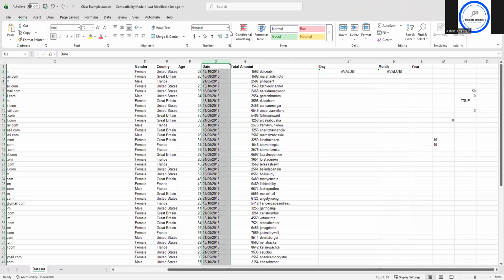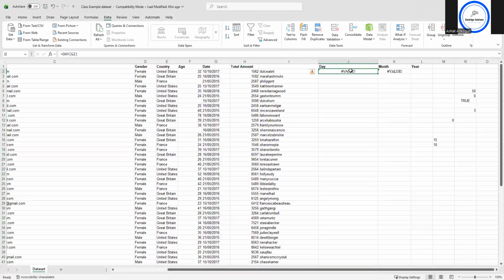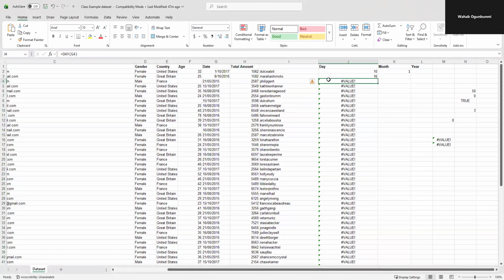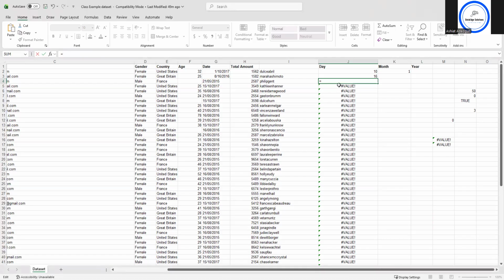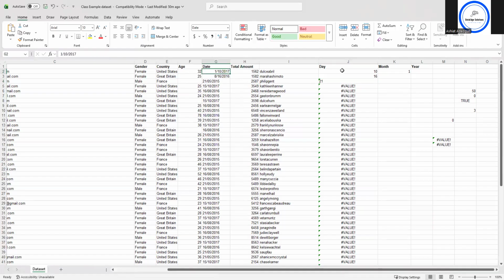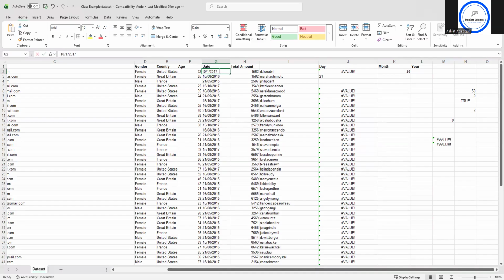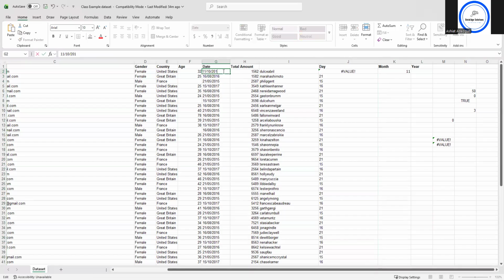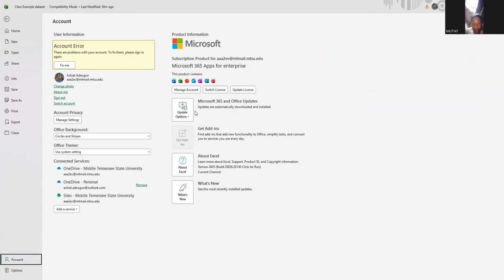Excel Part3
📊 Excel for Data Analysis Training | DataEdge Solutions

Welcome to this hands-on Excel training session designed for beginners and aspiring Data Analysts, Business Intelligence Analysts, and Data Professionals.

In this lecture, you will learn:

✅ Removing Duplicates
✅ Using TRIM, COUNTBLANK, and Data Validation
✅ Excel Formulas and Functions (SUM, AVERAGE, COUNT)
✅ IF Functions
✅ VLOOKUP and XLOOKUP
✅ Date Functions (DAY, MONTH, YEAR, TEXT)
✅ Dashboard Development
✅ Real-World Data Analysis Exercises

This training uses practical datasets to help you build job-ready Excel skills used by Data Analysts, Business Analysts, Healthcare Analysts, and Business Intelligence Professionals.

🎯 Perfect For:
• Beginners in Data Analytics
• Students
• Business Professionals
• Aspiring Data Analysts
• Healthcare Data Analysts